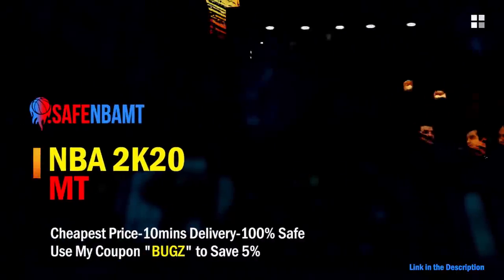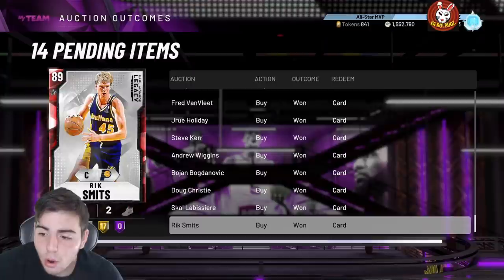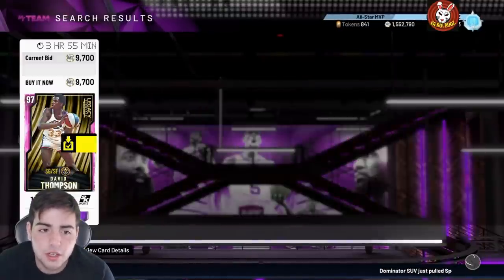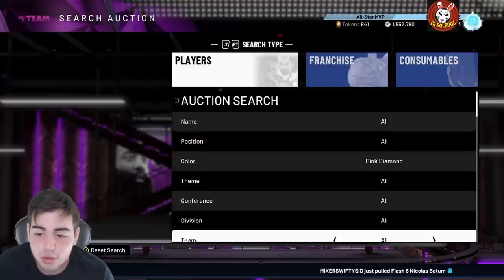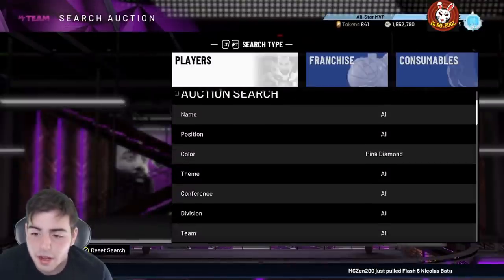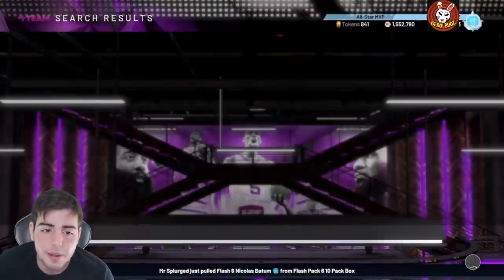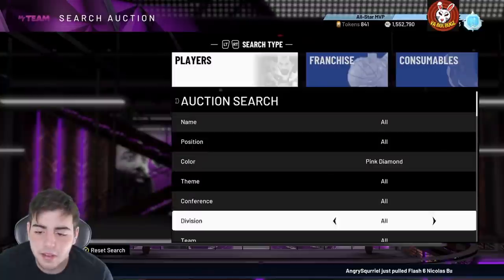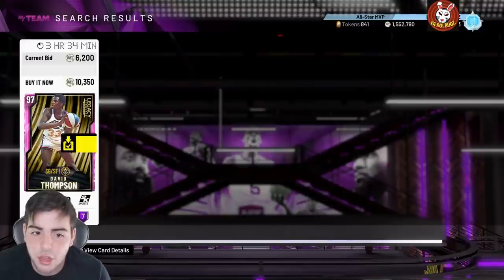INSANE XBOX VS PS4 SNIPE CHALLENGE AGAINST YOUNG SIMBA! HOW MANY SNIPES DID I GET? | NBA 2K20 MT